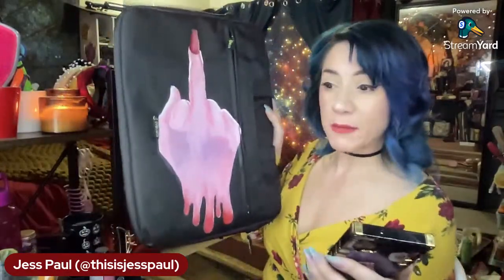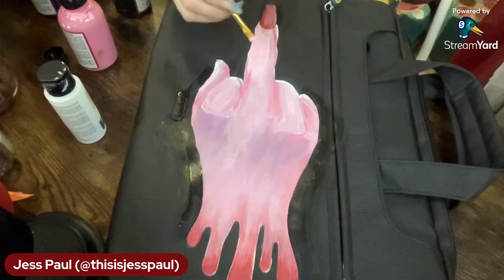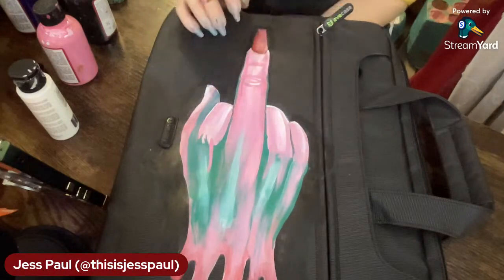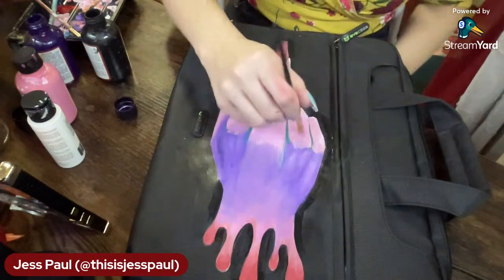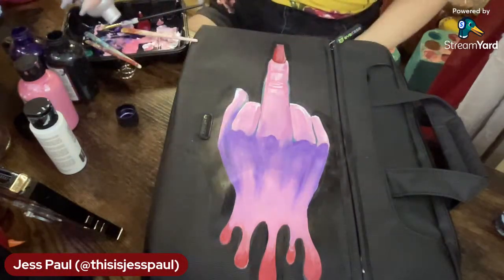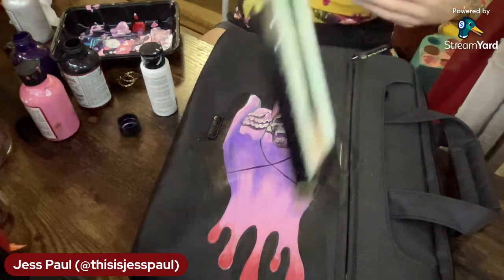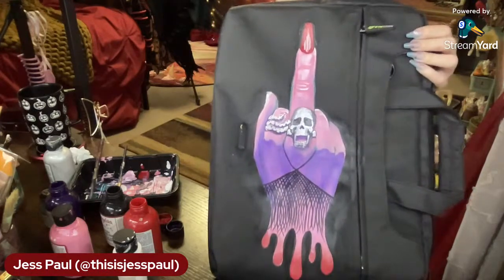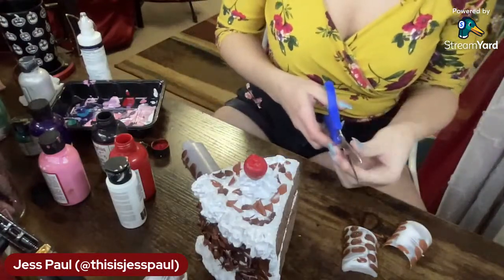My laptop case might tick some people off... LIVE Painting!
THIS WEEK'S CHARITY: Partners for Housing (P4H)
is a 501(c)(3) non-profit organization that supports people experiencing homelessness in Mankato MN. Best known as the parent agency for its three homeless shelters: the Theresa House and the Welcome Inn in Mankato, as well as Union Street Place in Saint Peter, P4H also owns and operates a number of properties that provide different housing options, including transitional and permanent, affordable housing to homeless and/or at-risk individuals and families in the Mankato area.